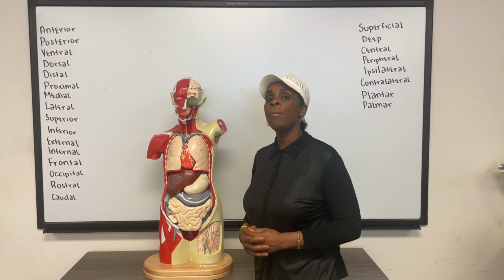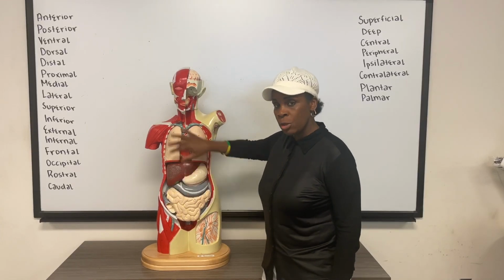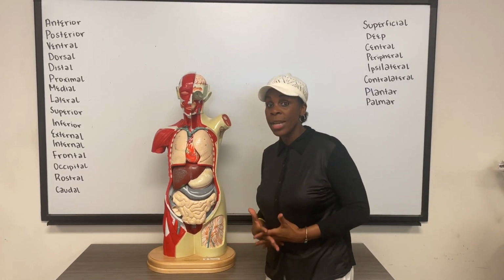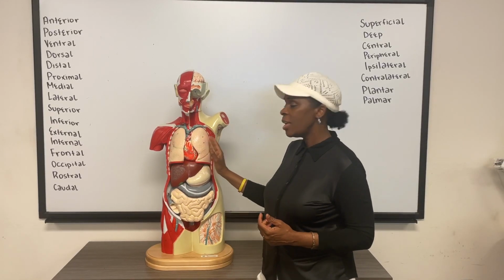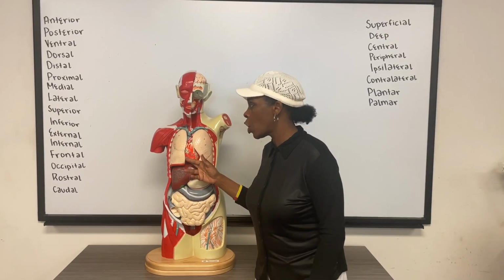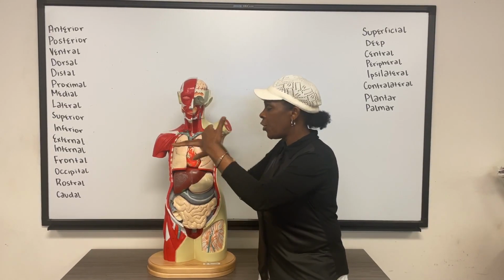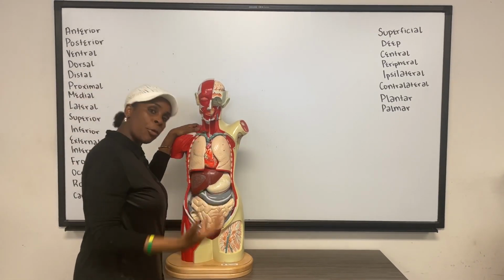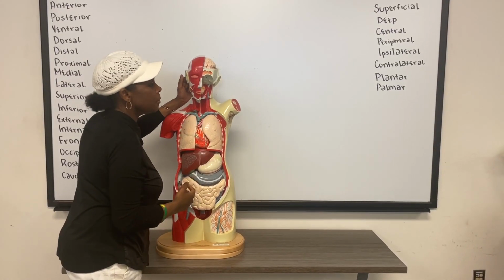English: Dr. Cisse presenting Anatomical Reference Terminologies